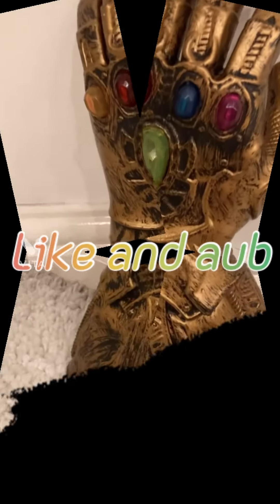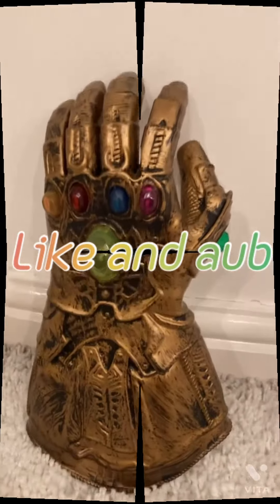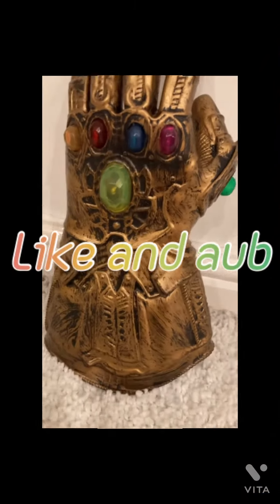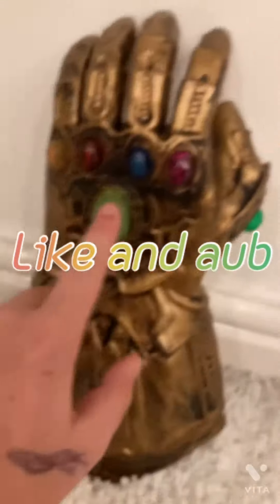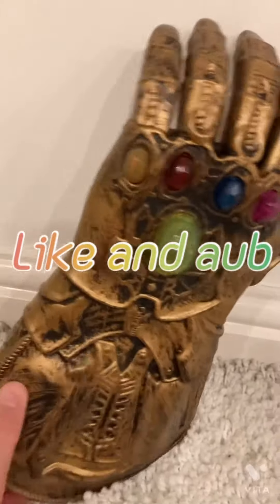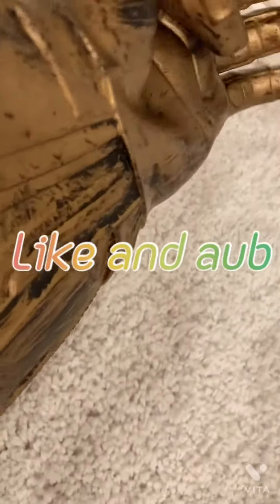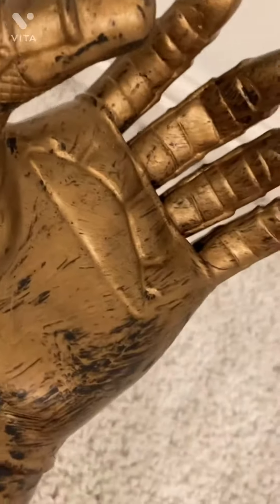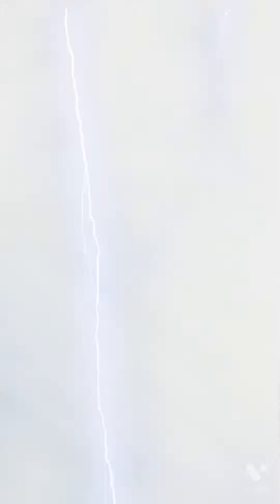My new gauntlet (funny!!)